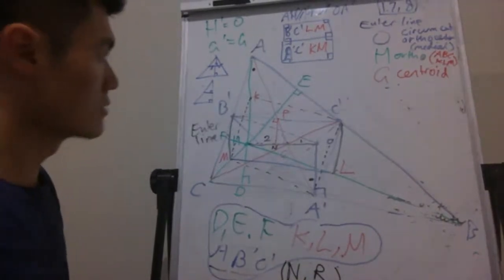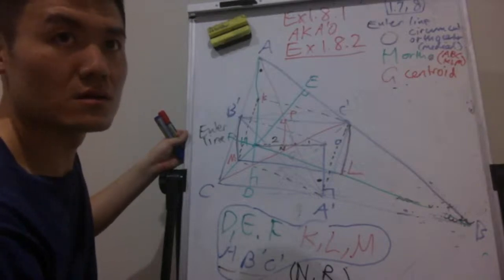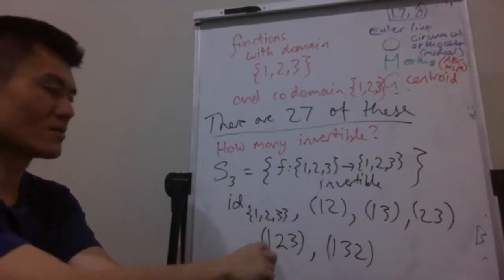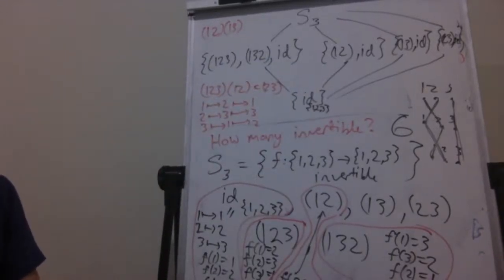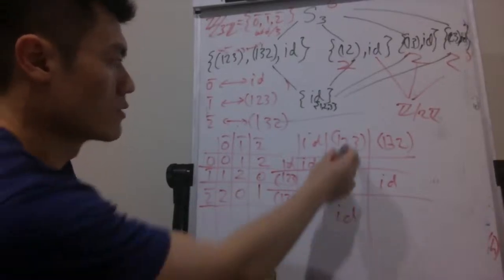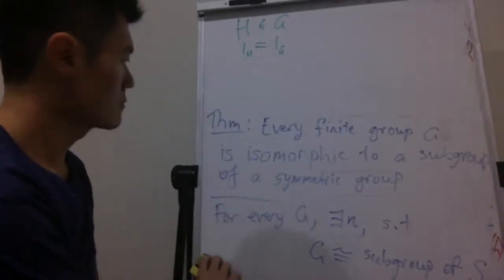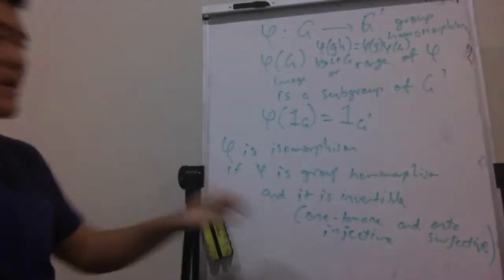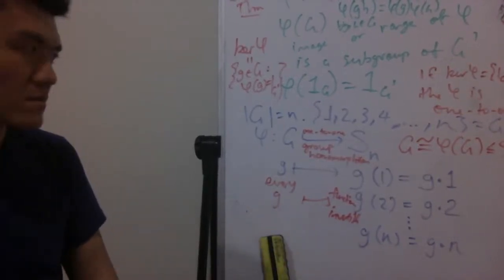Geometry Revisited Exercise 1.8.1 and 1.8.2, Cayley's Theorem (groups)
If you are in NSW join our AIMO-IMO class live.
If you are in AUS join our AIMO-IMO class online.